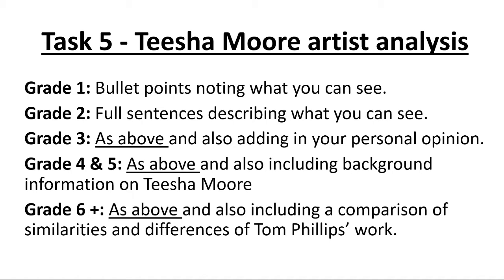Task 5 - Teesha Moore artist analysis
Read through Task 5 in your booklets.

Equipment:
Artist analysis sheet
Teesha Moore Art page

If you have any questions, please email your teacher. Email addresses are in your booklets, at the front.

Stay safe and have fun with your work!